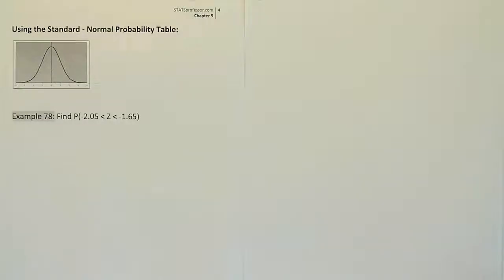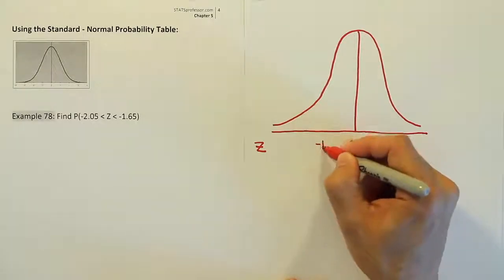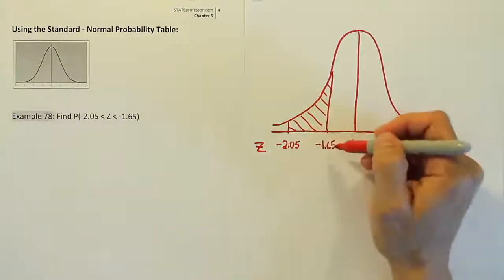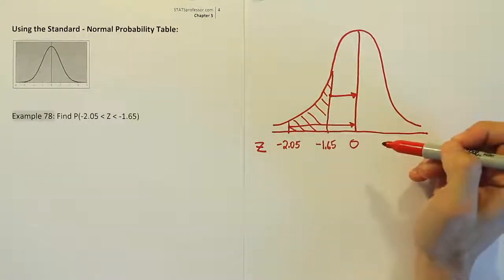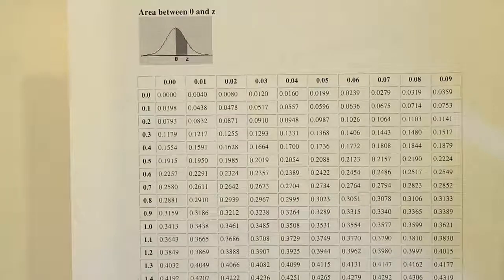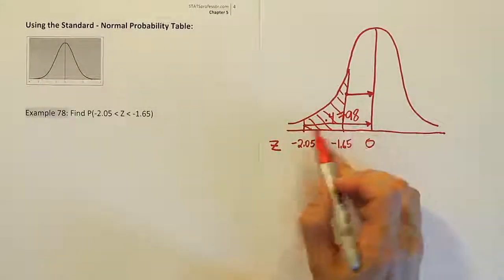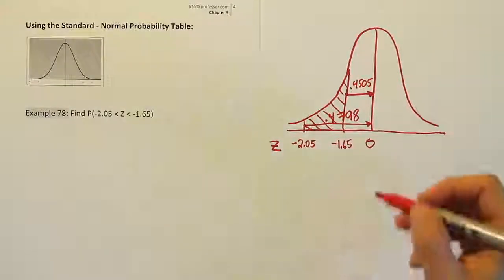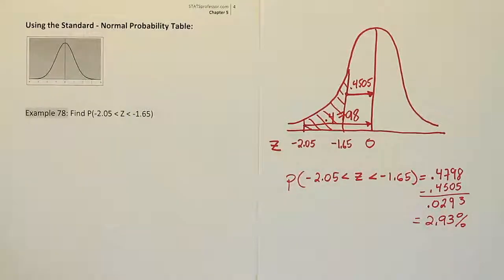How to use a z table to find areas (probability) under the standard normal curve, example 78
In this video, we demonstrate how to find areas (probability) under the standard normal curve. We solve five example problems using a typical z table. These five examples cover all of the ways this particular table can be used. This is part four of the five videos that cover all five examples, one-by-one.